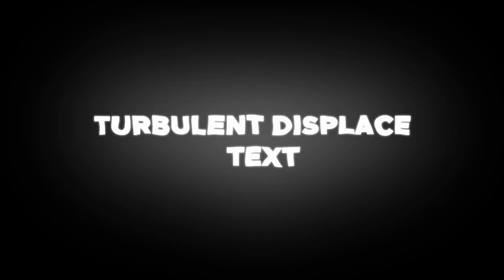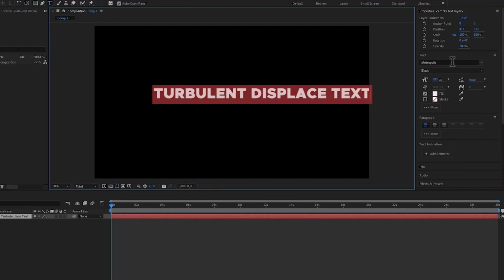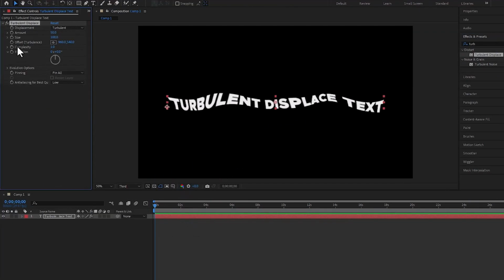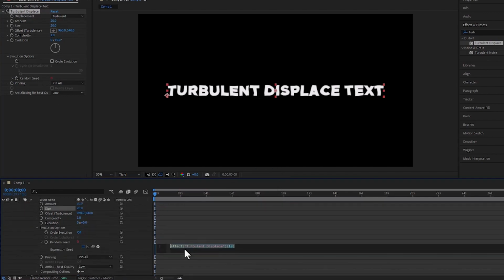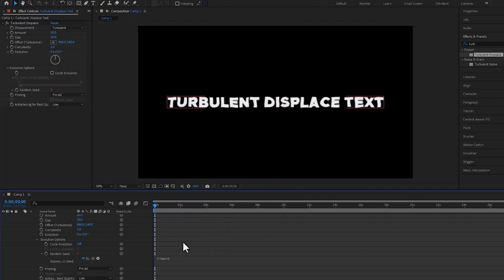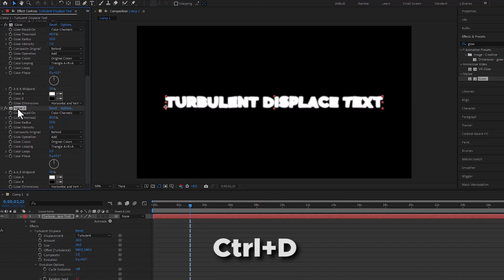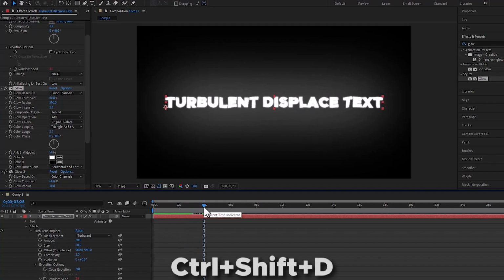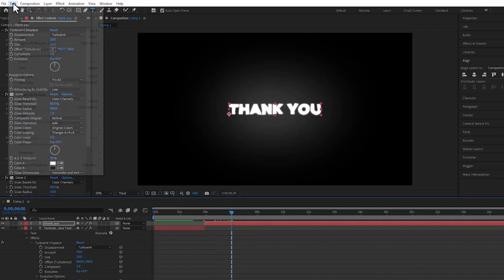Turbulent Displacement Text Effect in After Effects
Learn how to create a Turbulent Displacement text effect in After Effects using the Turbulent Displace effect. This beginner-friendly tutorial shows you how to turn clean text into a warped, wavy, organic animation while keeping the effect easy to control.

You’ll learn:

How to apply Turbulent Displace to text
How to control Amount, Size, and Complexity
How to animate the distortion
How to create smooth organic movement
How to refine the final warped text look

This effect works great for music videos, motion graphics, title sequences, social edits, and creative typography.